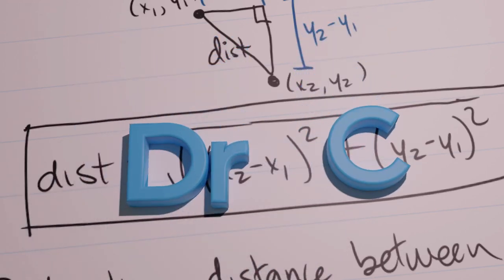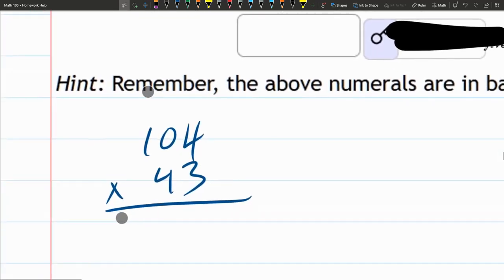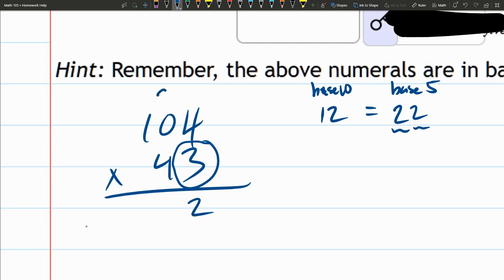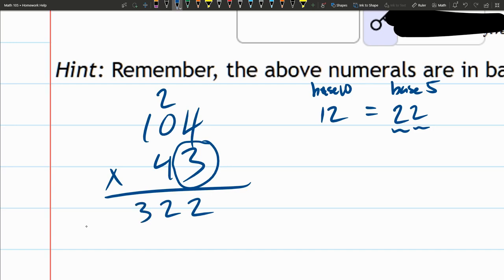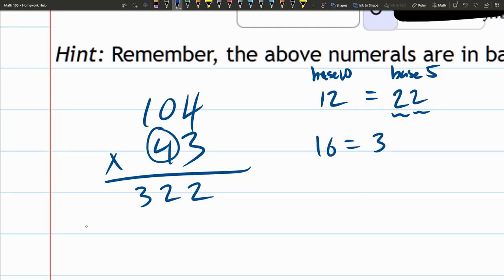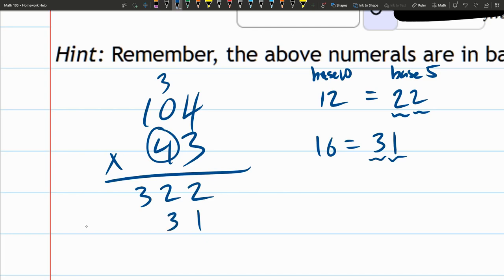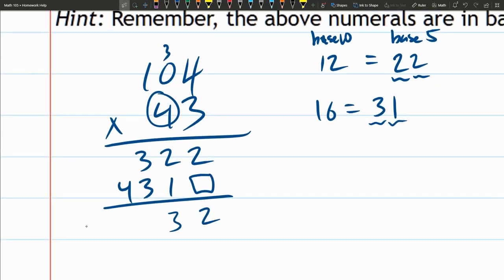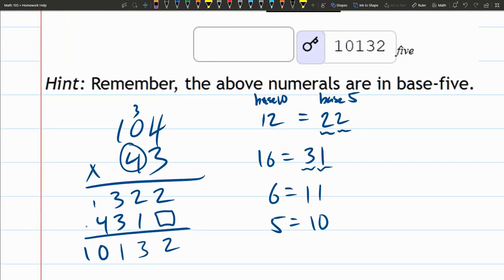Math 105Z HW = 4.27 Adding In Base 2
Math 105Z Homework Help using Excel